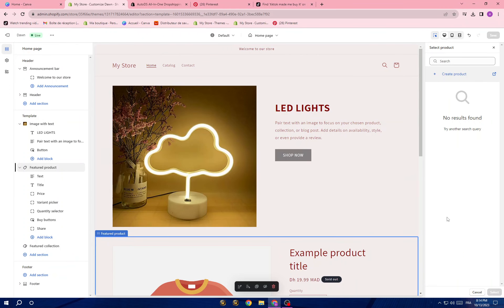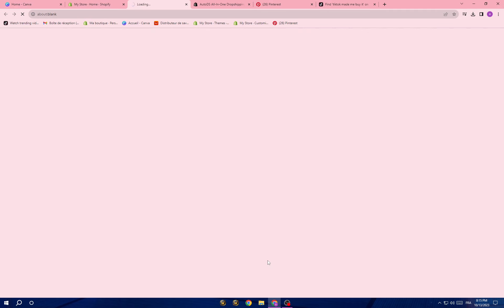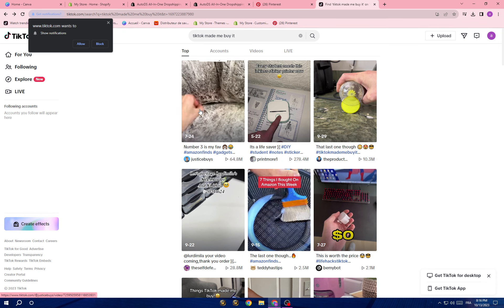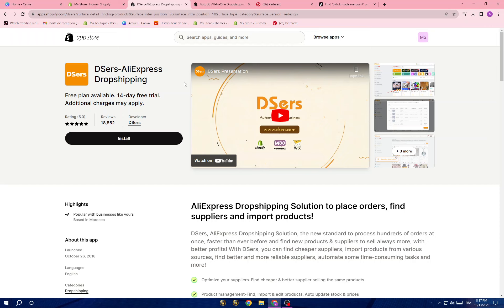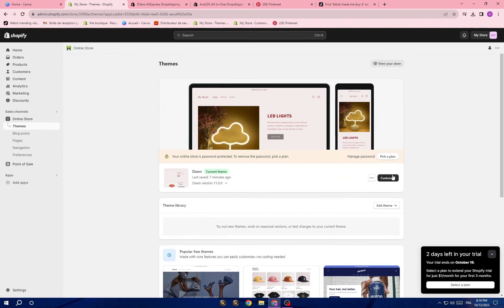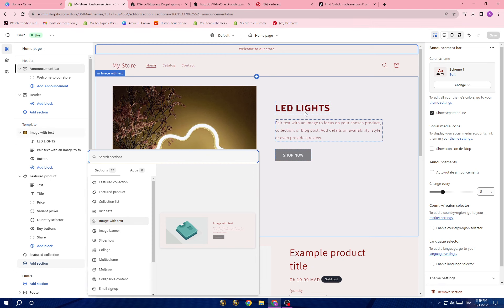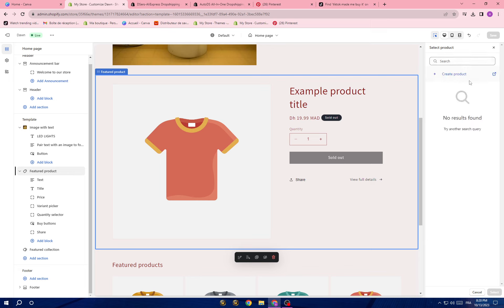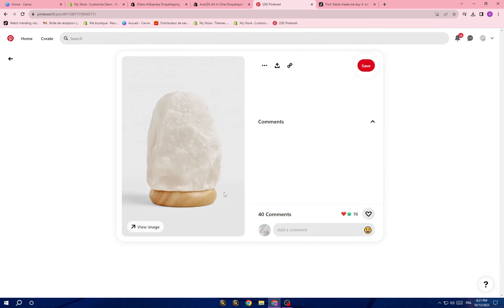How to Launch Your Dropshipping Business: Easy Startup Guide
How to Start Dropshipping Easily: Beginner's Step-by-Step

in this video we discuss :

Learn 'How to Begin Dropshipping' with this easy-to-follow guide. Whether you're new to e-commerce or looking for a simplified way to set up your online store, this step-by-step tutorial is your go-to resource. Discover the basics of dropshipping, how to get started with Shopify, and simple strategies for launching your online venture. Dive into the world of e-commerce today and get your business off to a smooth start